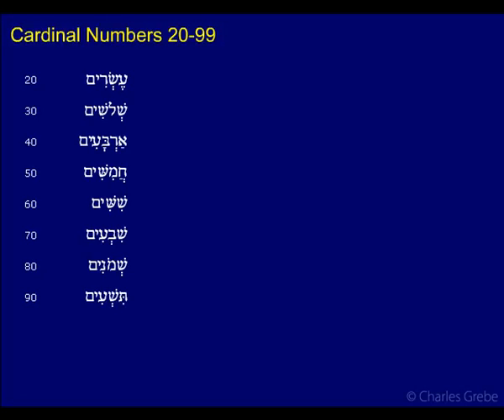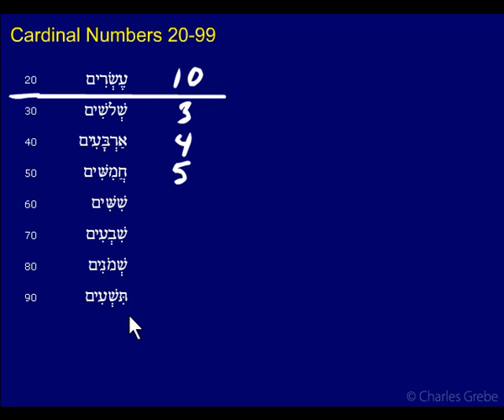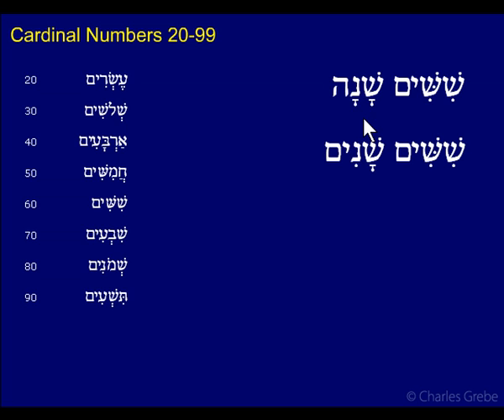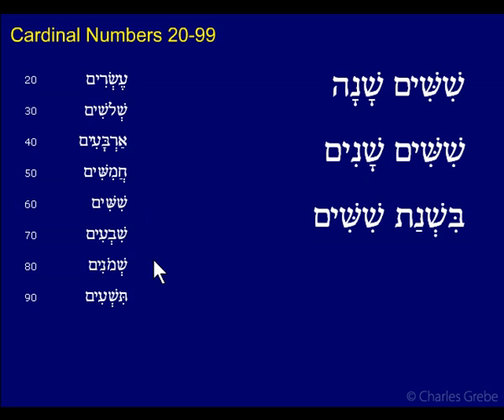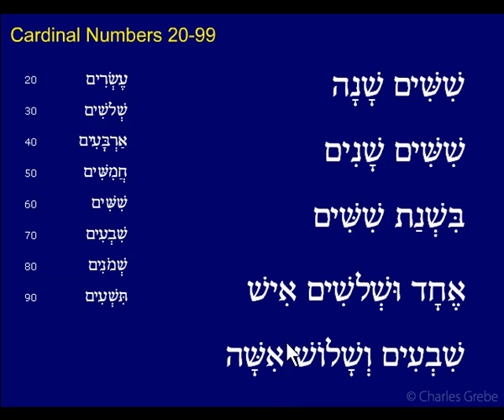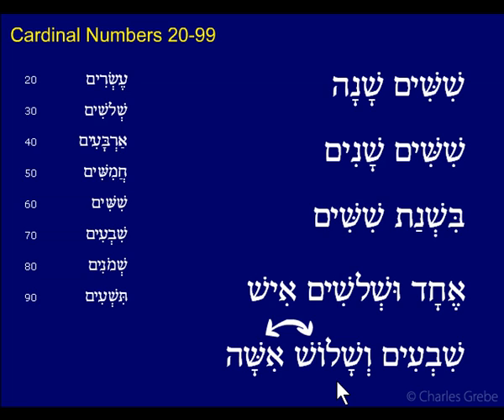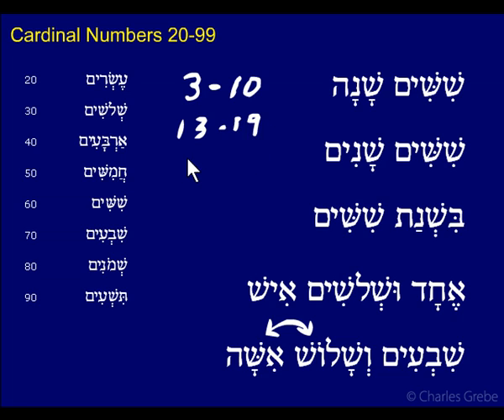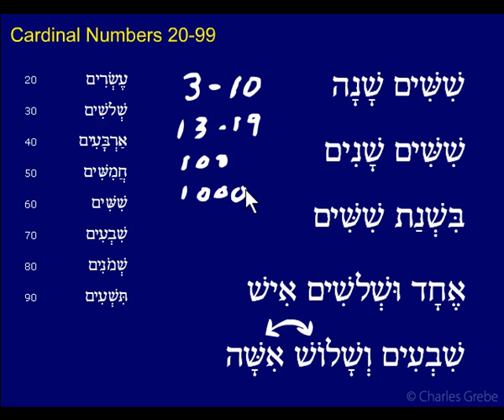25.04 Cardinal Numbers 20-99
25.04   Cardinal Numbers 20-99